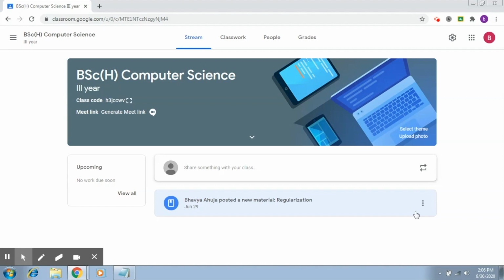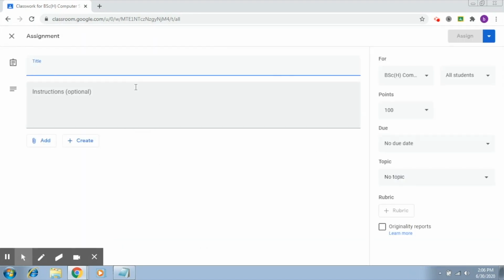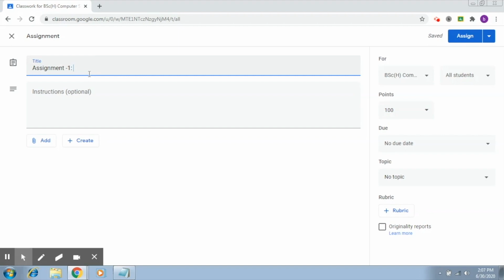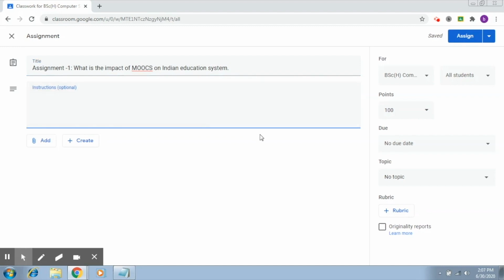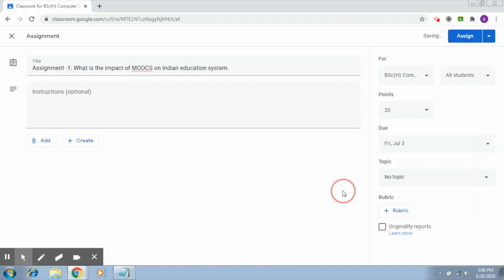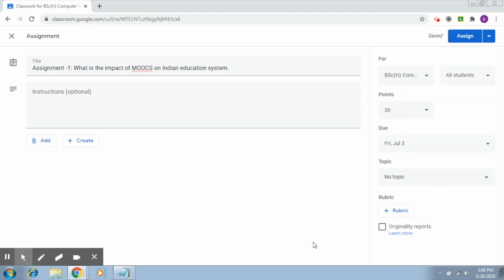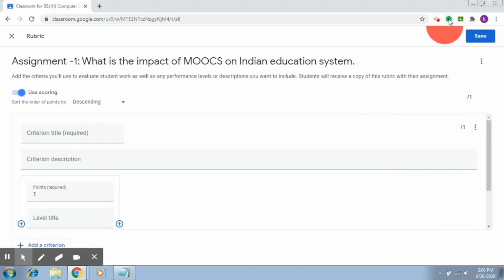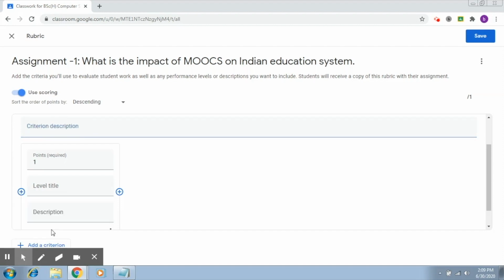Google Classroom 2